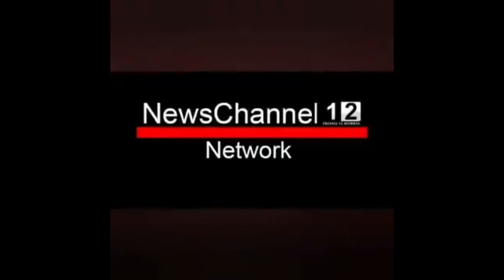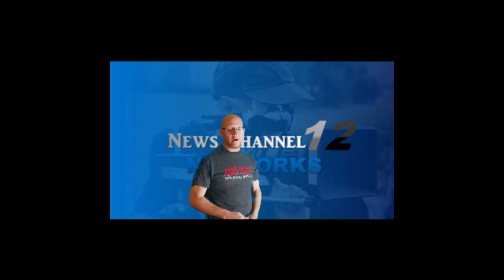Newschannel 12 Latest Headlines| February 25 4pm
Watch the latest healines anytime!!!